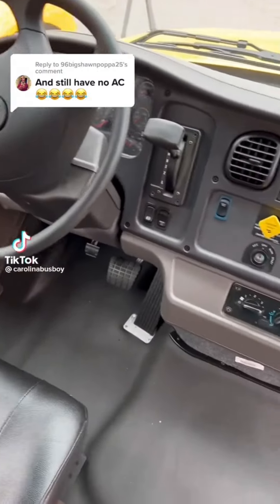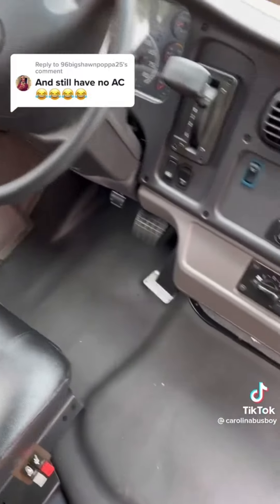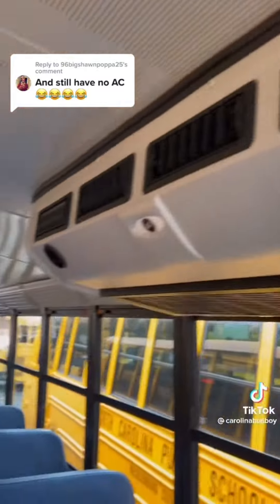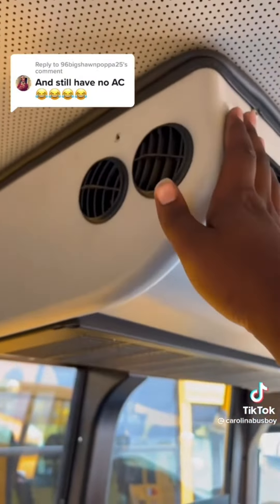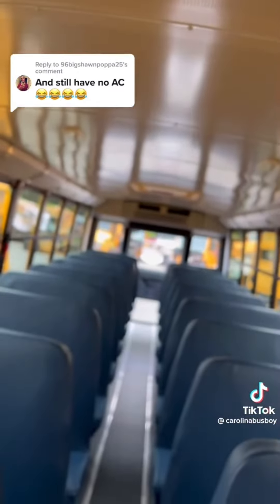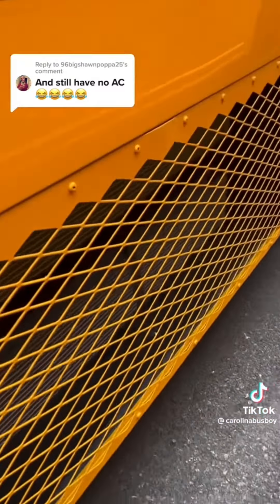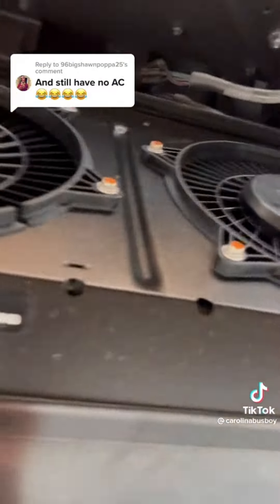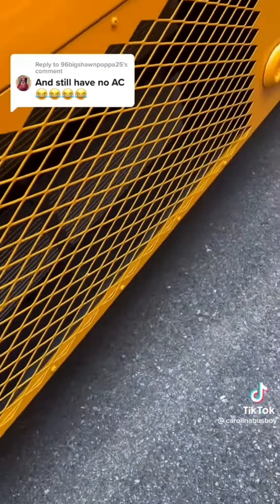December 8, 2022